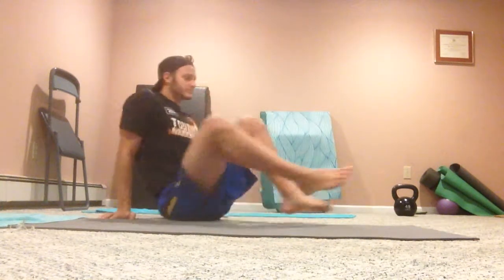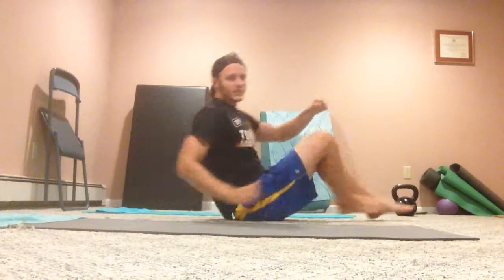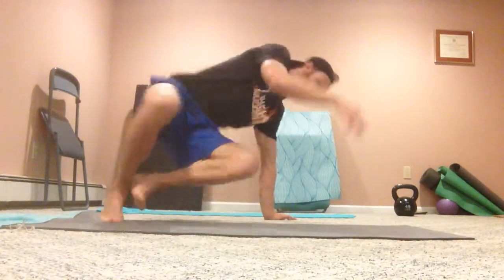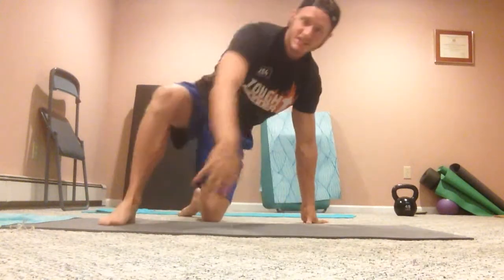Peak Tension vs. Working Tension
Continuing on spinal stabilization, how much stabilization do you need for any given activity